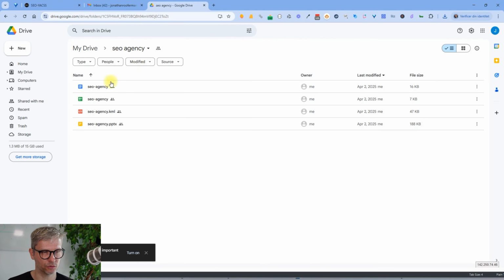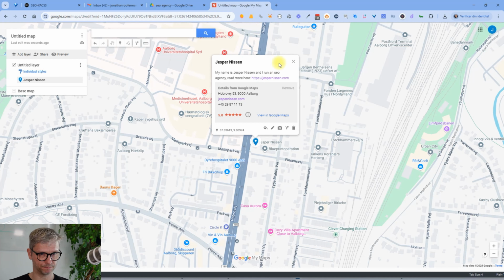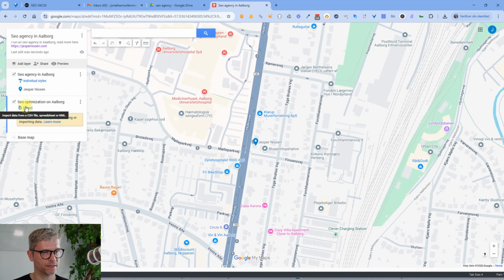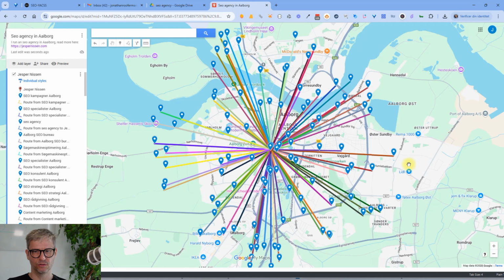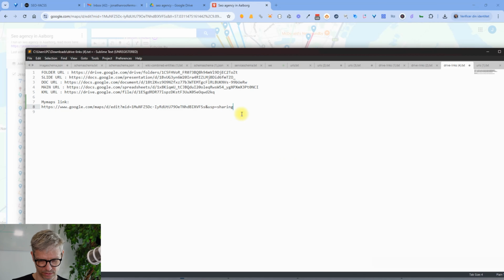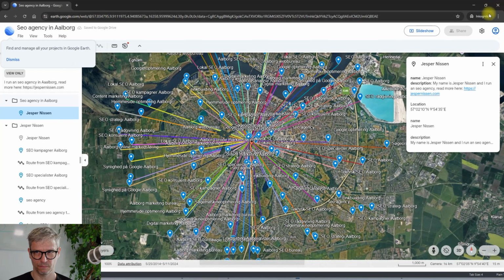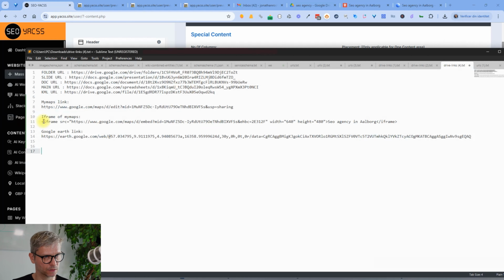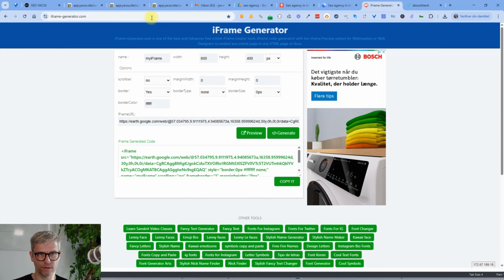How to create Mymaps using Local seo module in YACSS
In this video Im going to show you how to create Mymaps and Google earth links using the new LOCAL seo module.